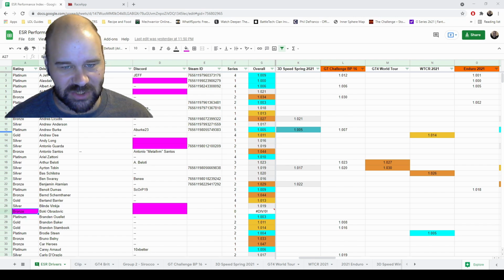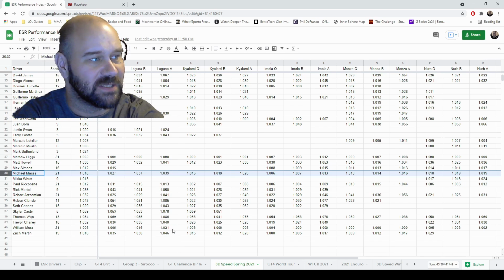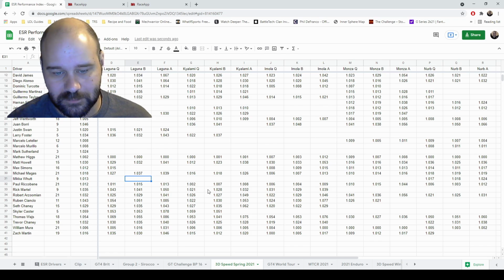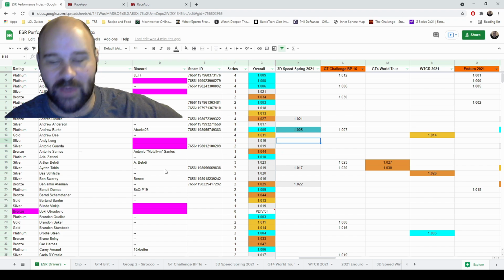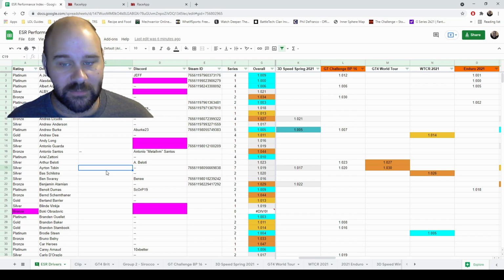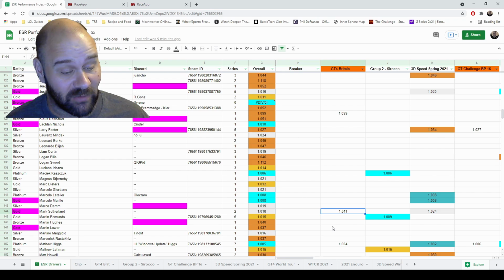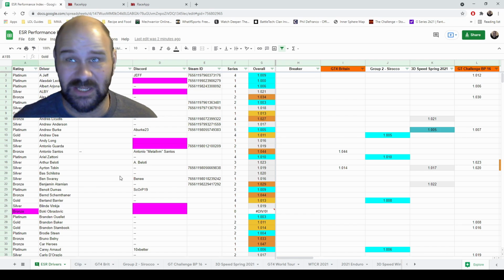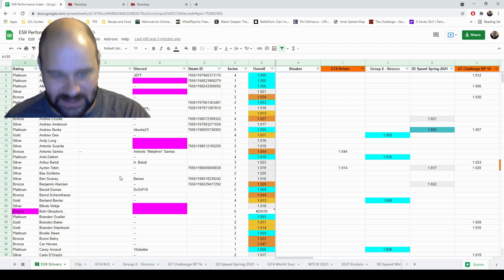ESR Racing 101: Ep 3 - ESR Driver Rating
So the simple version for those who don't wanna see the video:

-Every ESR Competitor is given a rating of Platinum, Gold, Silver or Bronze
-this rating is that driver's performance in Qualifying or Race vs. the BEST statistical performance
-this means 1.000 is a perfect score
-actual position or points do not factor in because much of that is determined by the actions of others
-the last 5 series (barring a lack of rounds) make up your score

Some events are excluded from the rating (Open Servers for example or Series that lack top end drivers to benchmark against (ie Academy)).

And your rating may impact what teams you can join and trophy eligibility.

Eat Sleep Race